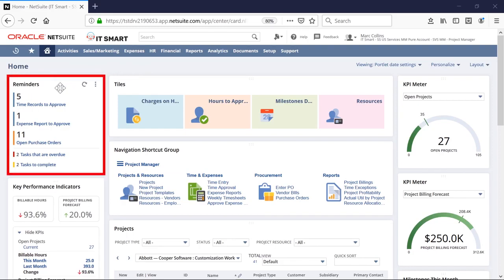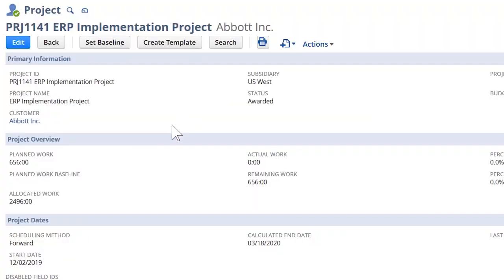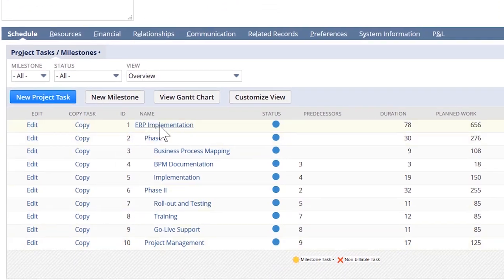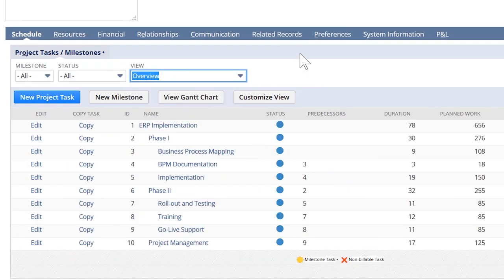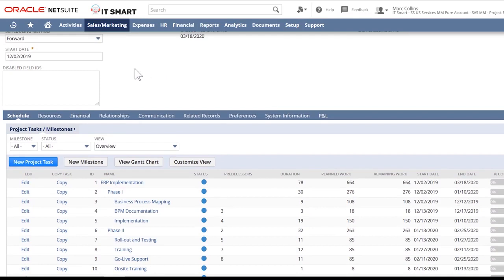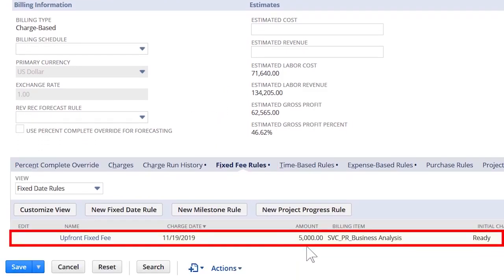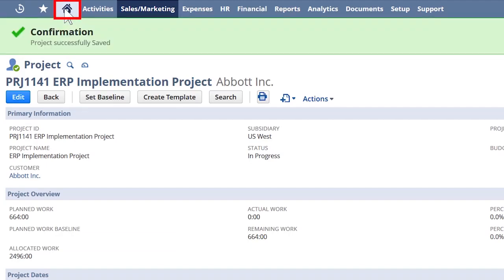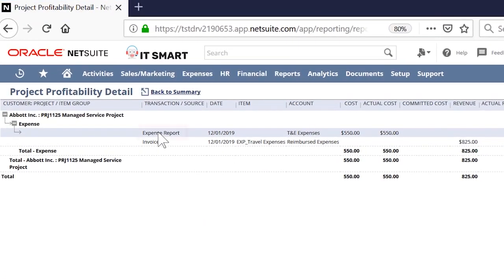NetSuite SuiteSuccess for Services Project Setup and Delivery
In this demonstration, we show how NetSuite's Project Manager dashboard provides a consolidated view of projects that are being managed. We also show how to set up a project and reports used to track the status of a project.